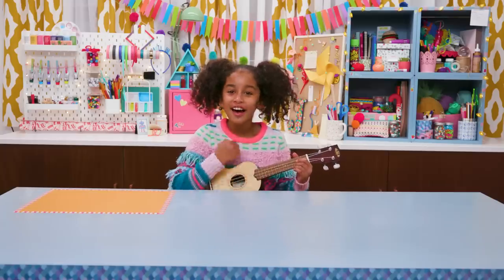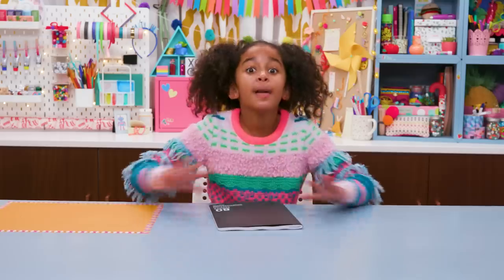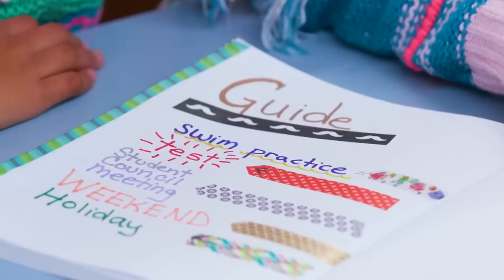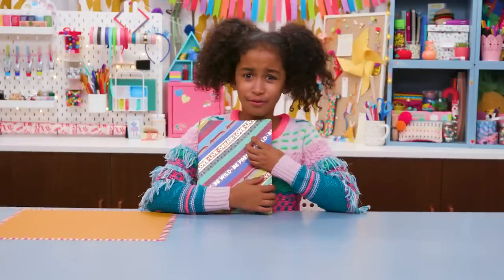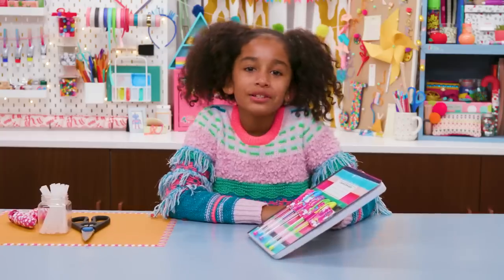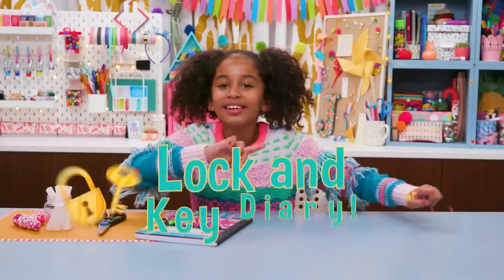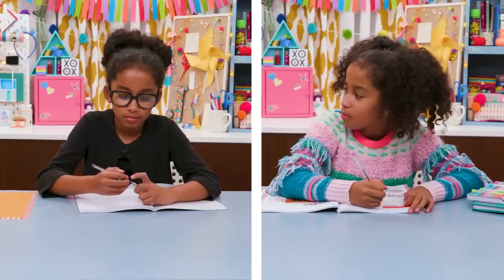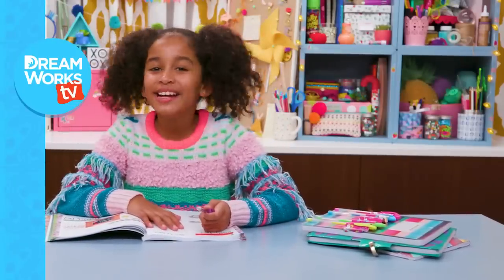Easy Bullet Journal Hacks | LIFE HACKS FOR KIDS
Turn any journal into a beautiful work of art with these quick and easy Bullet Journal hacks!

→ Credits ←

Hosted By: Jordyn Curet
Directed by: Jeannie Roshar
Written By: Jeannie Roshar
Produced by: Cindy Caryl
Production Designer: Clara Diaz
Director of Photography: Steven Moreno
Camera Operator: Bill Hunt
Still Photographer: Steven Morano and Jeremy Pangilinan
Sound Mixer: Sean Hokanson
Edited by: Dustin Hahn
Line Producer: Cindy Caryl
Studio Teacher: Cathy Sverev & Kelly Shea
Production Assistant: Amy Beyer
Created by: Jeannie Roshar and Gary Anthony Williams